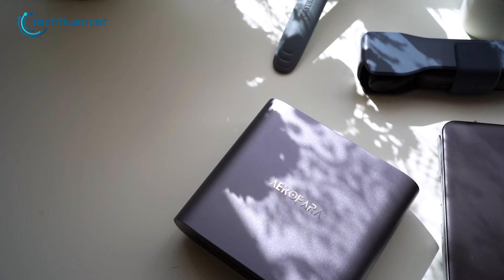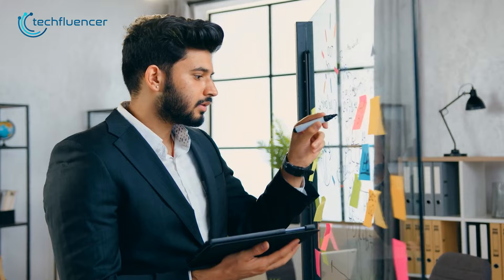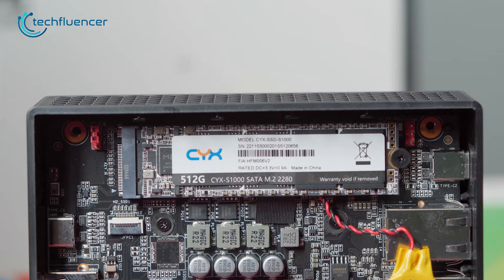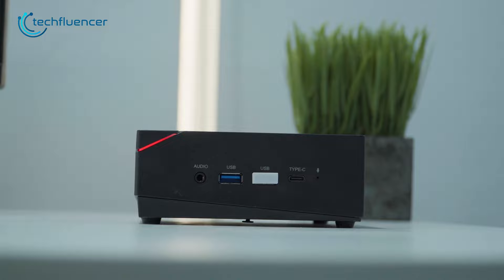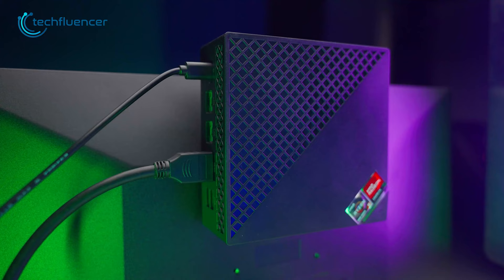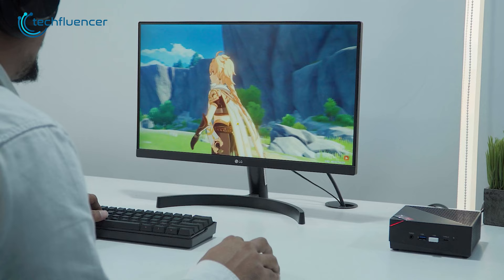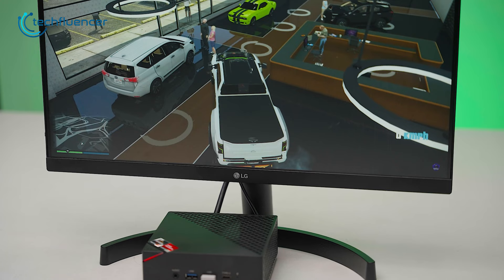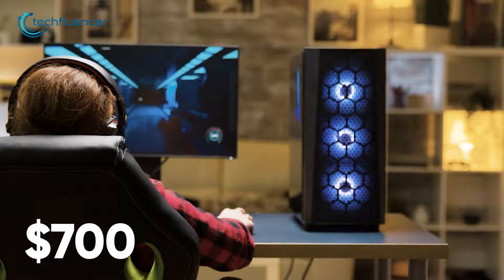7 Reasons Why You Should Replace Your Desktop With a Mini PC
Mini PCs are on trend nowadays and there are plenty of good reasons for that. They are compact, cost-effective, and efficient and have plenty of power for demanding tasks such as gaming and editing. Now, if you were to choose between a desktop and a mini PC, which one would you go for?